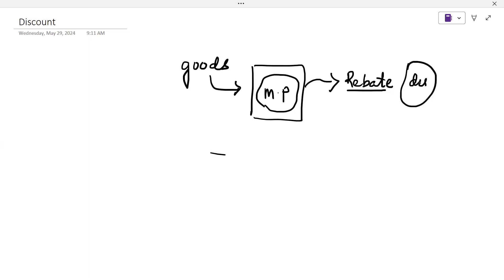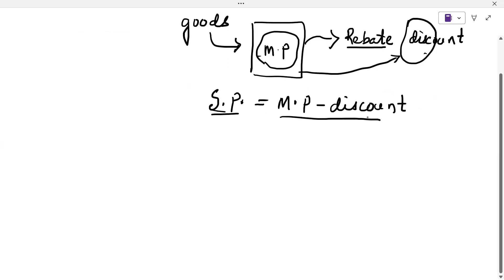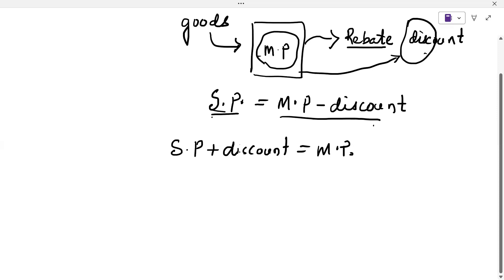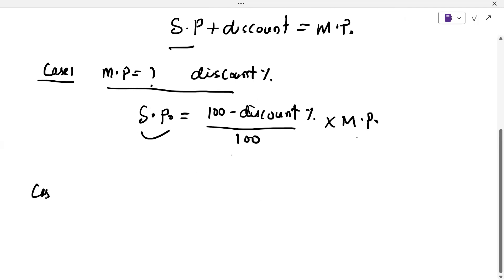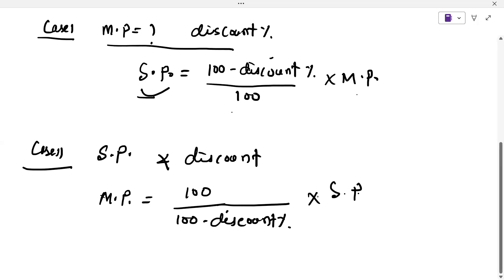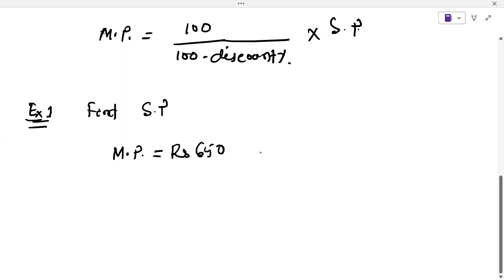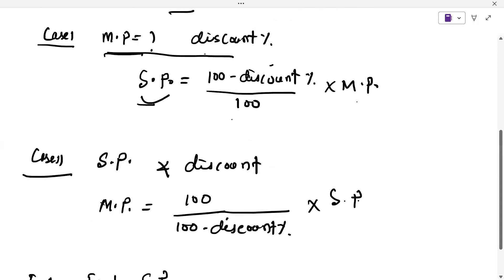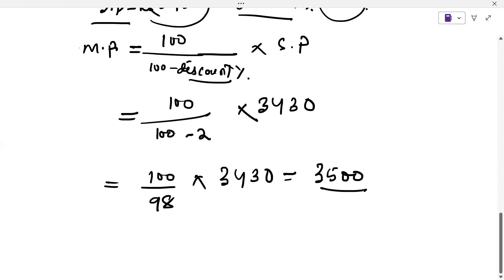Discount, Discount pecent